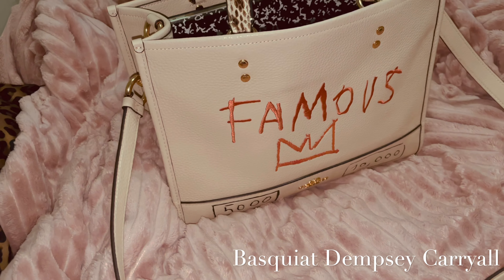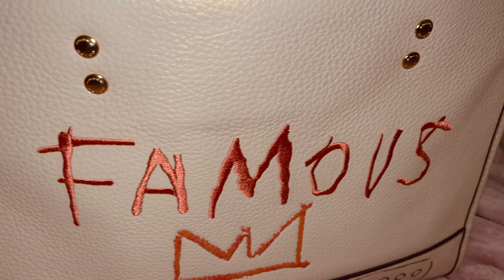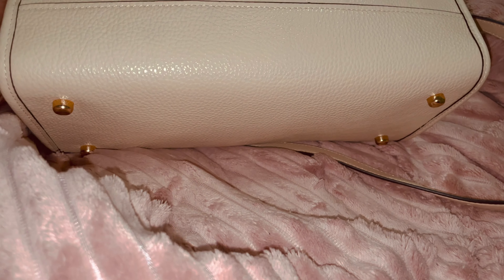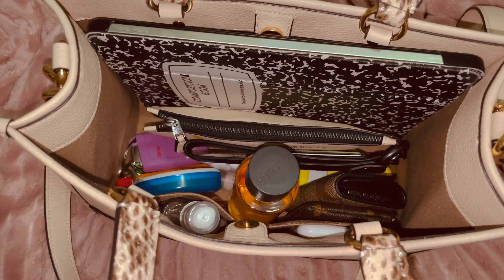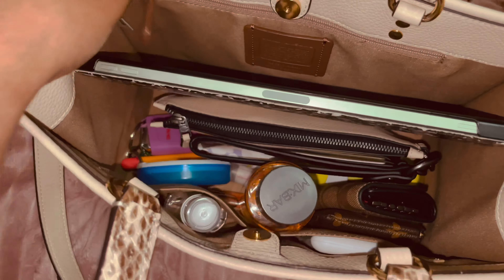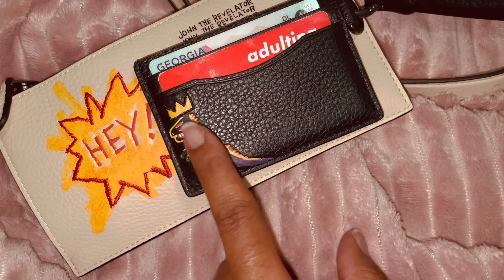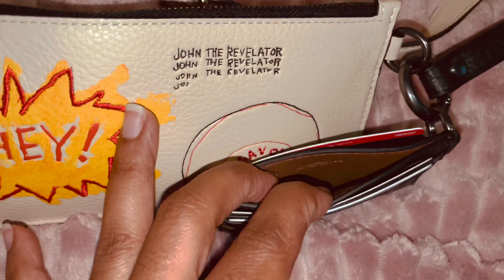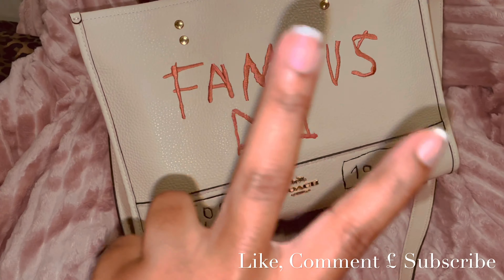Coach Basquiat Dempsey Carryall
Product Details

Refined pebble leather and snake-embossed leather
Inside zip, cell phone and multifunction pockets
11 1/2" (L) x 8 3/4" (H) x 5" (W)

Coach celebrates and honors renowned New York City artist Jean-Michel Basquiat with a special collection featuring elements from his revolutionary works of art.
© ESTATE OF JEAN-MICHEL BASQUIAT. LICENSED BY ARTESTAR, NEW YORK

About the artist: Jean-Michel Basquiat is widely considered one of the most important artists of the 20th century. Known for his raw Neo-Expressionist pieces, Basquiat gained international acclaim in the late ‘70s and ‘80s for creating works of art featuring colorful abstract imagery and phrases inspired by African, Aztec, and Greek cultures, African American history and topics related to social justice.